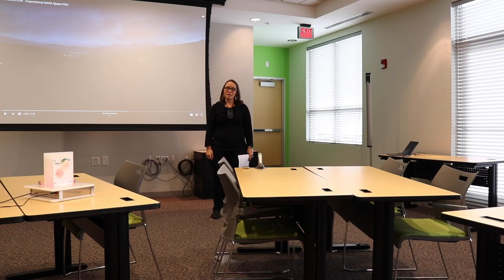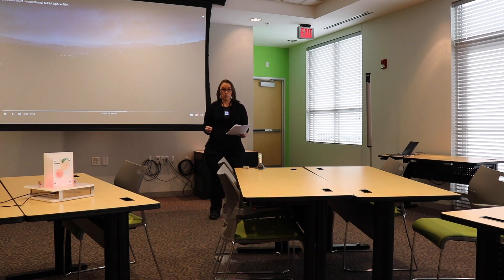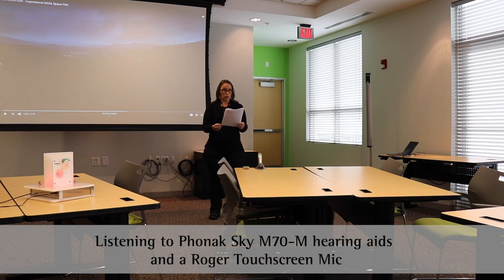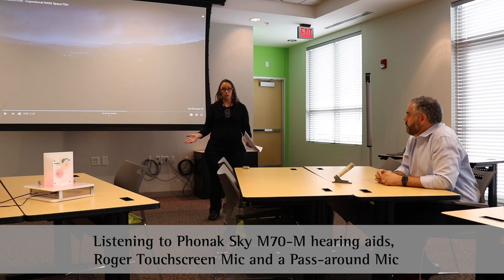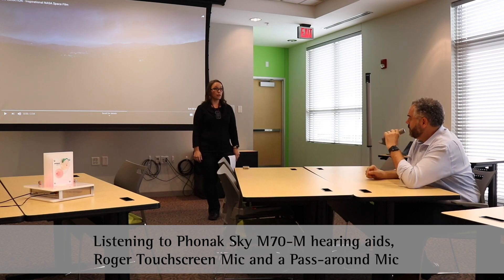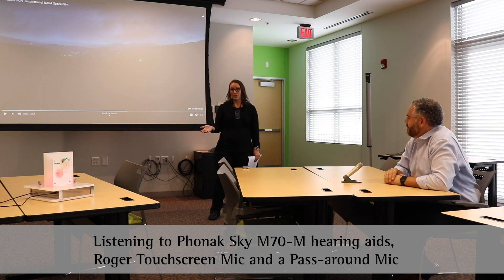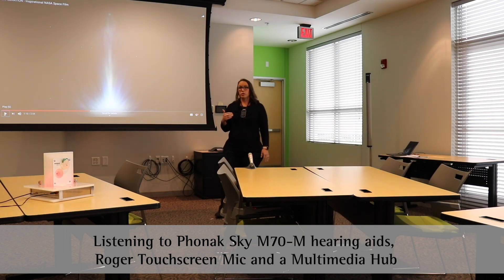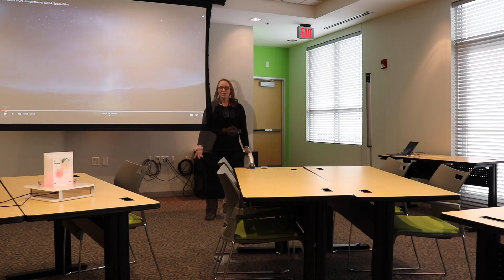A listening simulation: Providing auditory access to educational environments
This listening simulation can help you understand the different hearing assistive technologies (HAT) to ensure students with hearing loss have the least restrictive access to education.